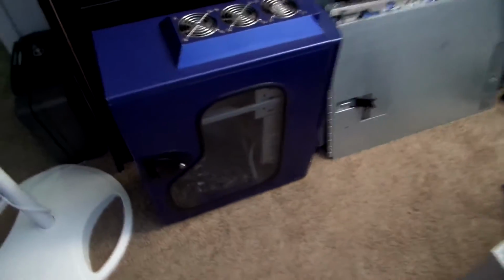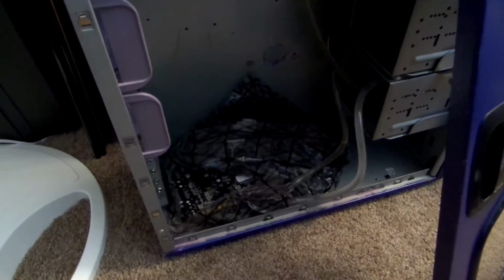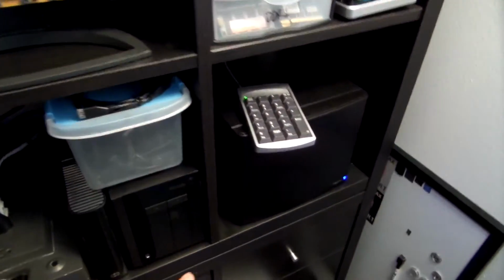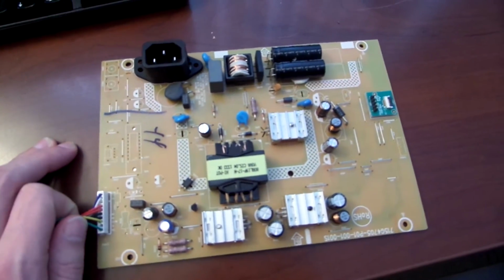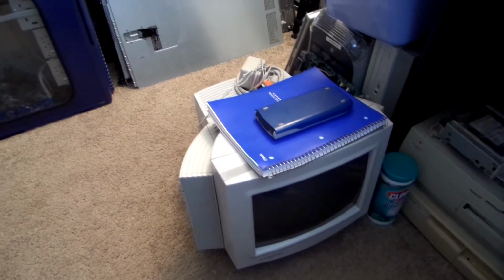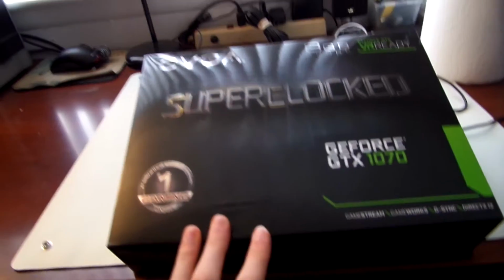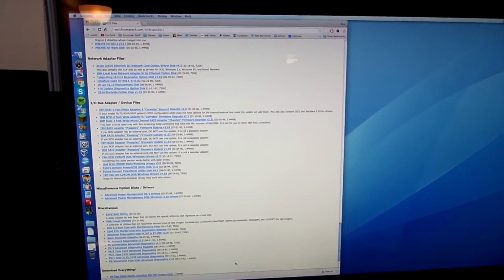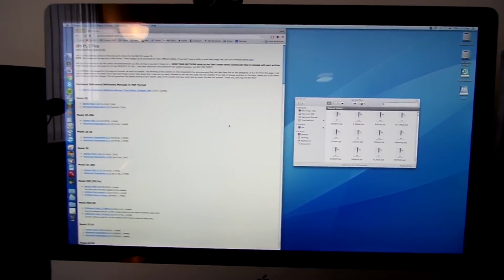Tech Vlog - November 22nd, 2016 - No more "Mean, Green, Purple Machine", and rambling